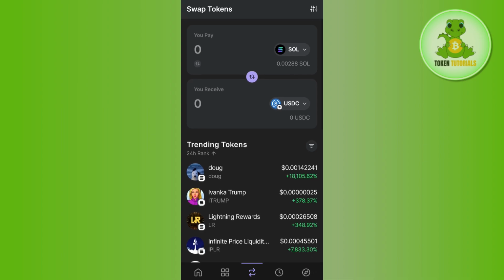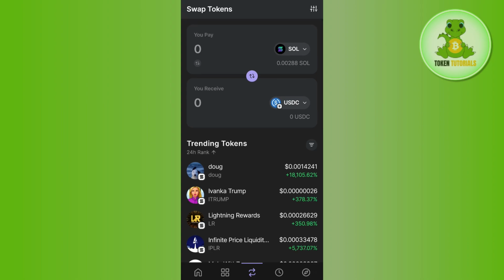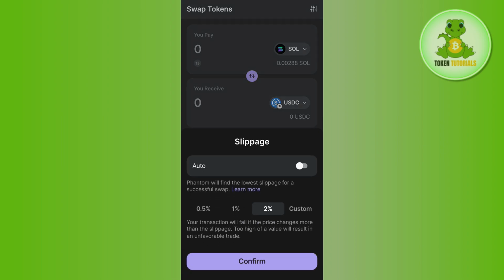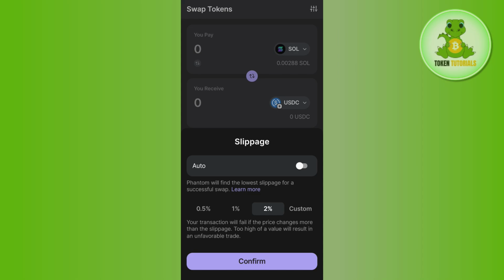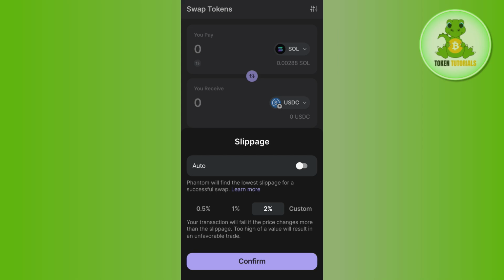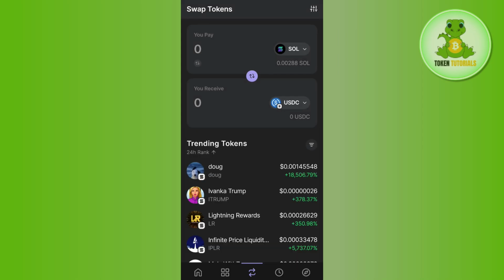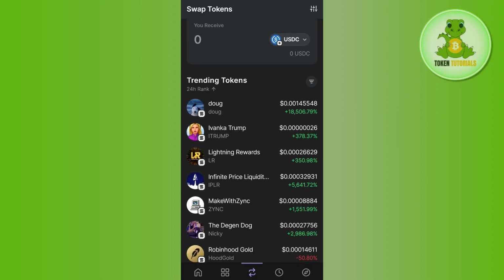Why Can’t I Swap on Phantom Wallet?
Welcome to Token Tutorials! In this video, I will show you Why Can’t I Swap on Phantom Wallet?